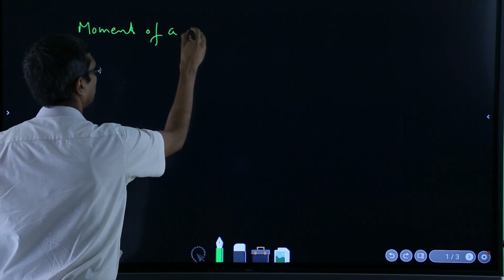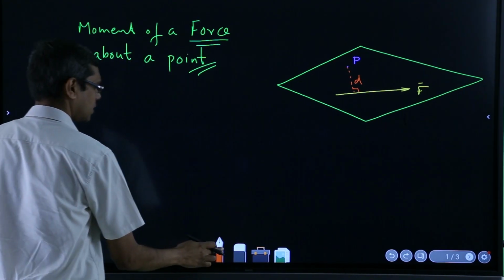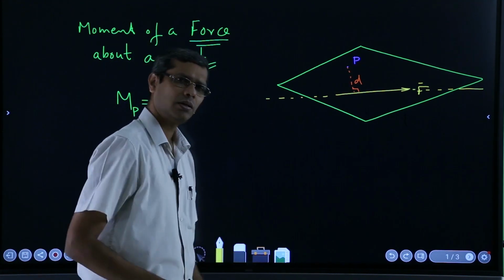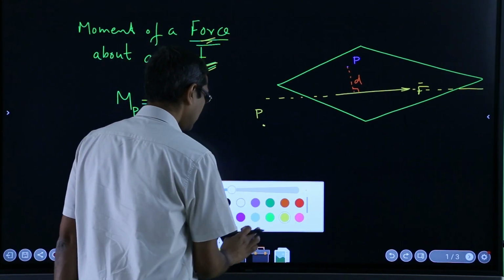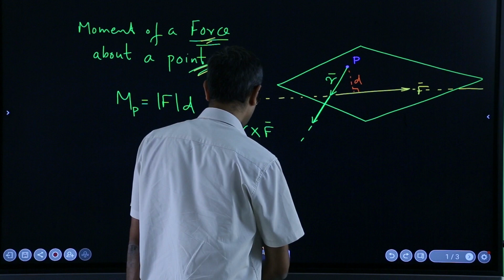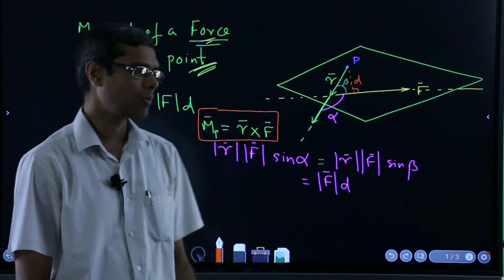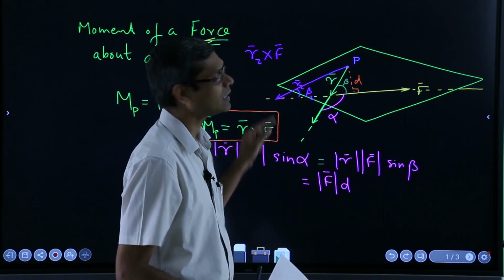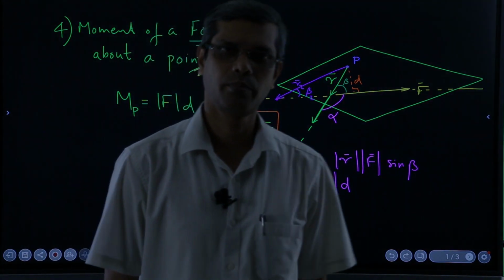1.6 Special Vectors- Moment about a Point (English)